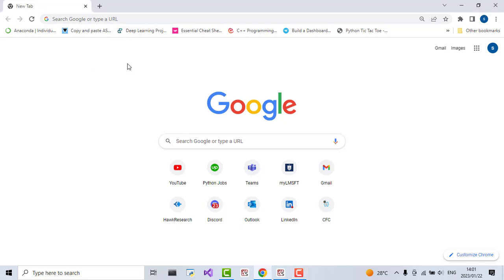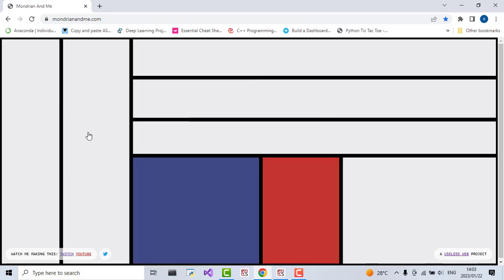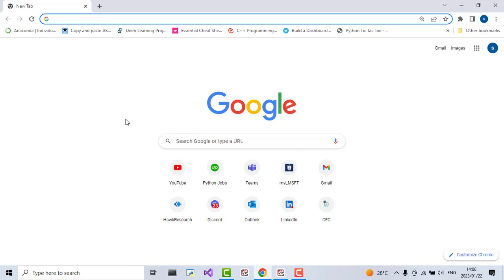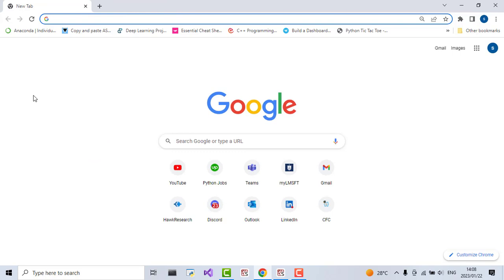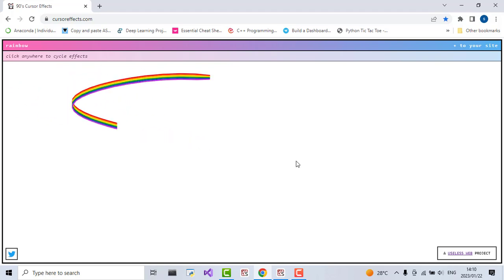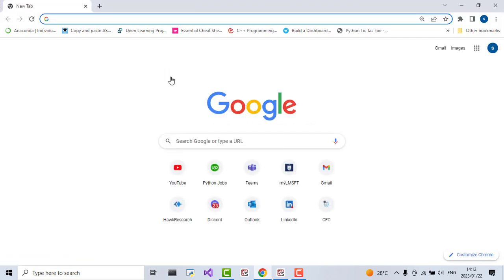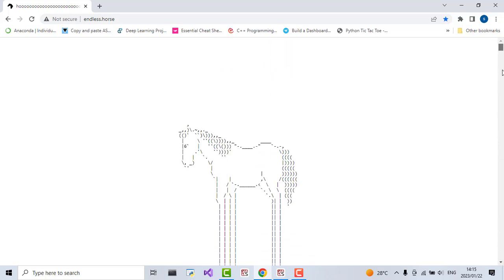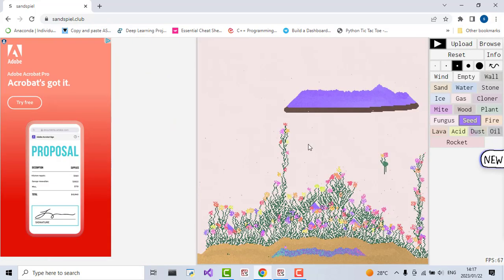10 Websites You DON'T KNOW EXIST- Pt. 1 | Number 10 Is The Best 💯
In this video, I will show you 10 of the most useful/useless websites that exist on the web. Most of these websites have been created specifically for fun and to showcase a programmer's love for technologies that power up the world wide web.

Share the video with your friends and family to share a few laughs.